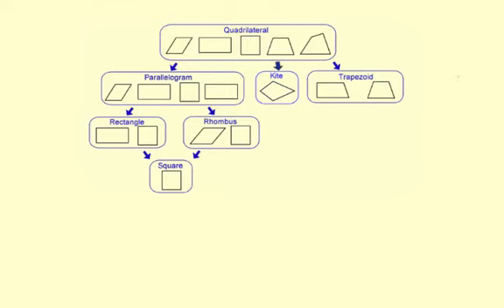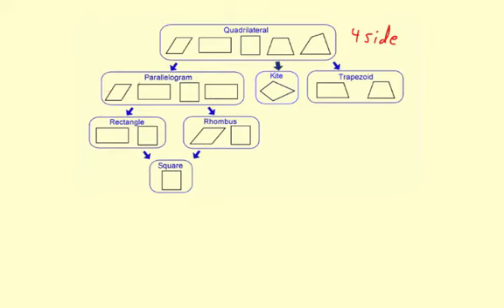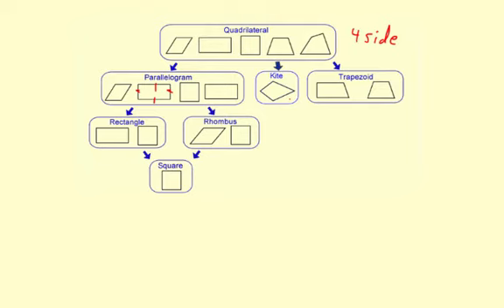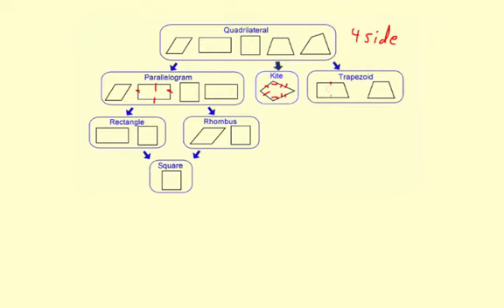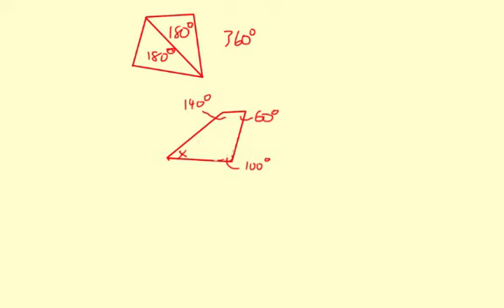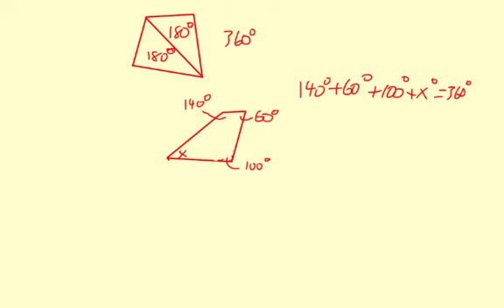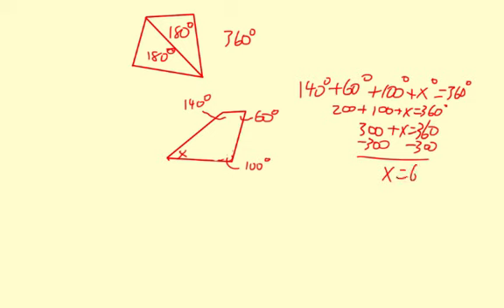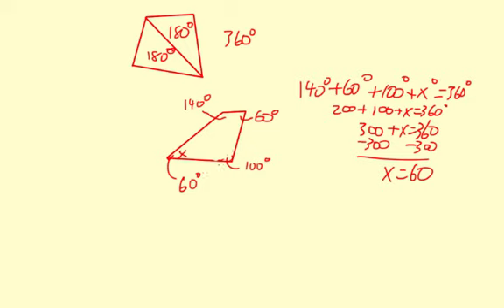Big Picture Quadrilaterals